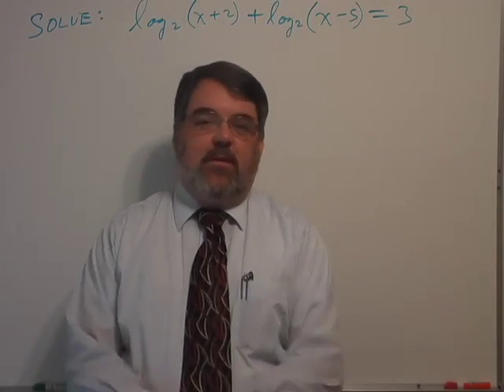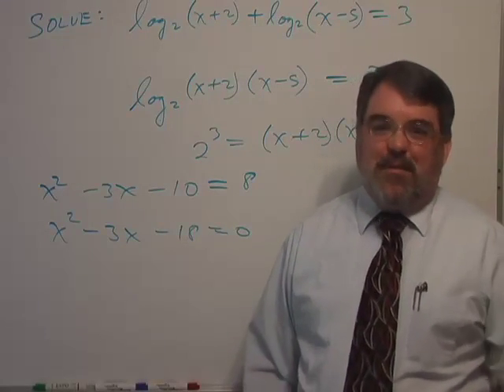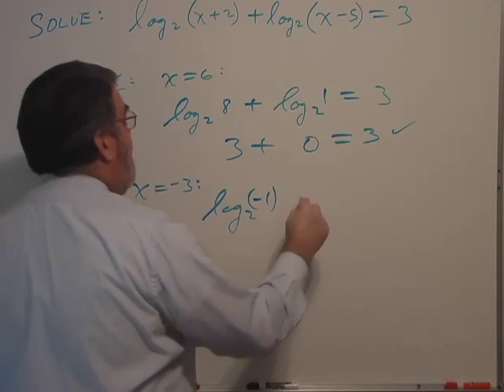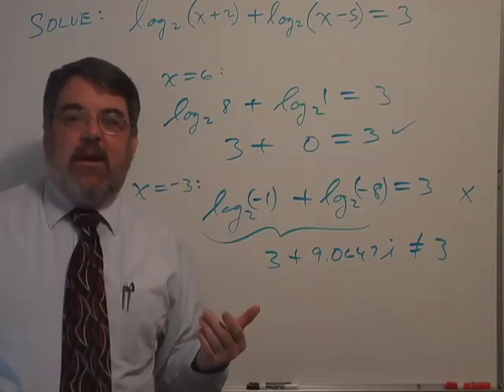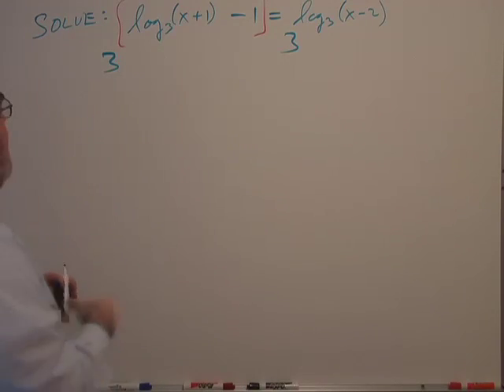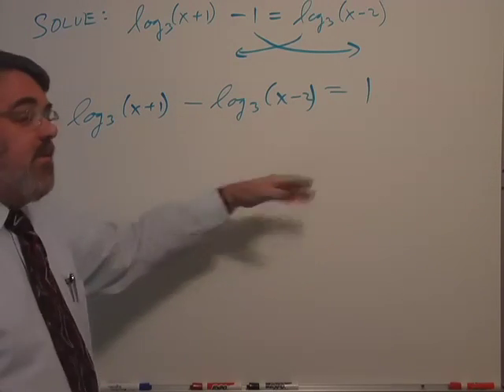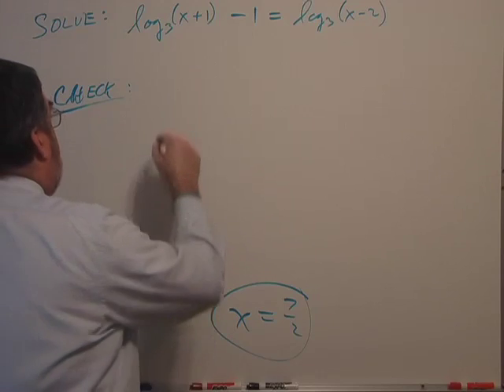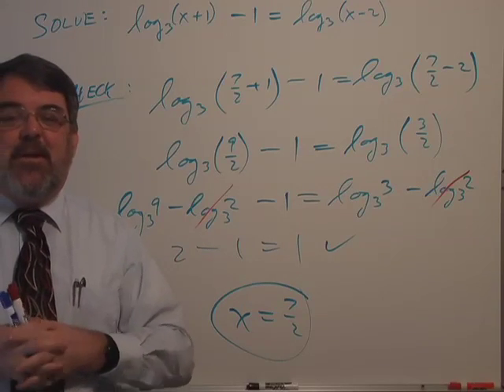Section 6.6, Topic 1